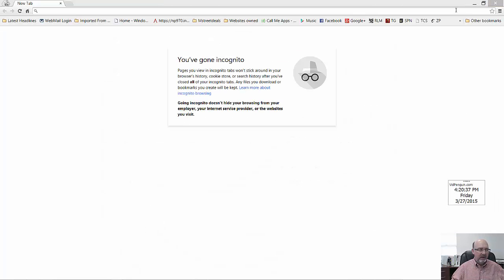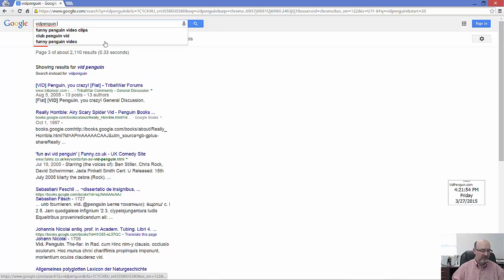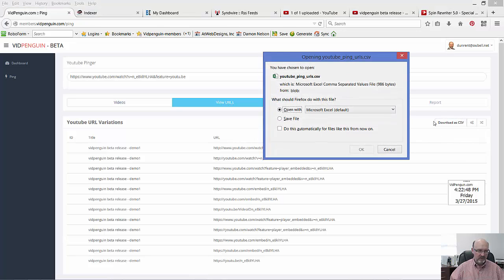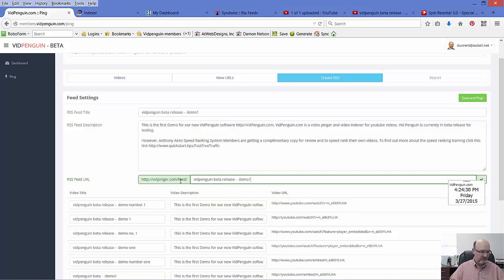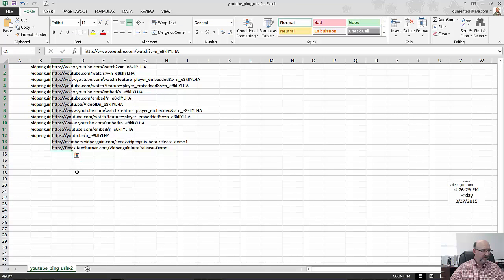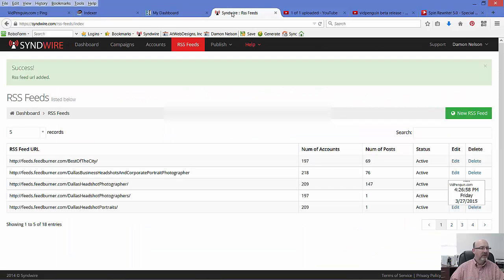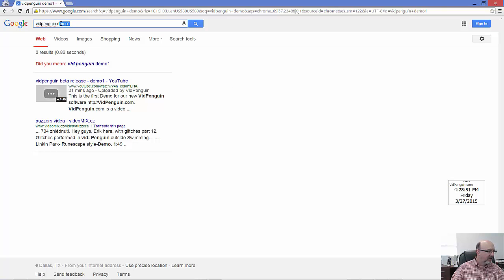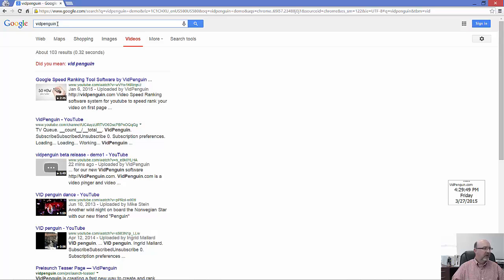VidPenguin Beta Release Demo 3 - case study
This is the third video demo for our new VidPenguin software http//VidPenguin.com. On demo 3, we show you a case study of how we ranked a video on page 1 of Google in less than 7 minutes. This is our first case study to show how to take a freshly uploaded video in under 7 minutes to #1 position on page 1 of Google for VidPenguin Beta. Plus page 1 rankings on a few other targeted keywords.

This is just a simple example of how to use this tool to start the ranking process. I've used this to demonstrate to clients just how fast we can rank their videos on their company name keywords.

VidPenguin.com is a video pinger and video indexer for youtube videos. Vid Penguin is currently in beta release for testing.

Check this out...Anthony Aires Speed Ranking System Members are getting a complimentary copy for review and to speed rank their own videos. To find out more about the speed ranking training click this